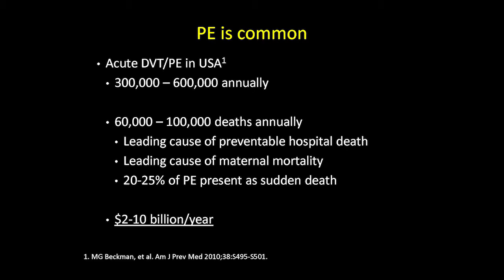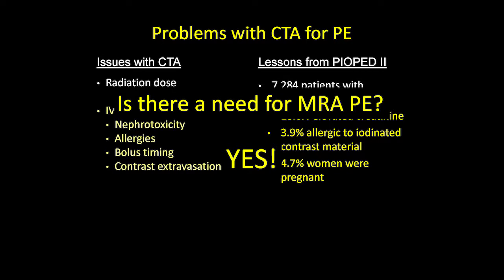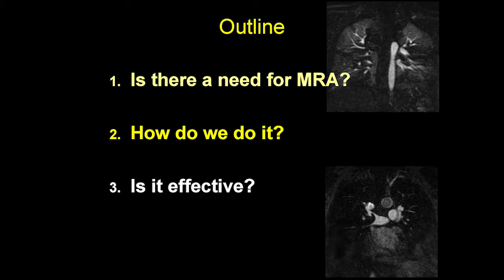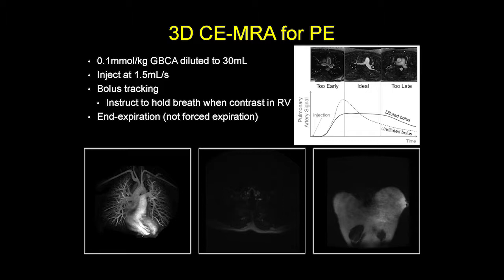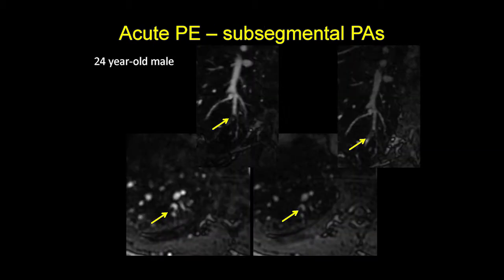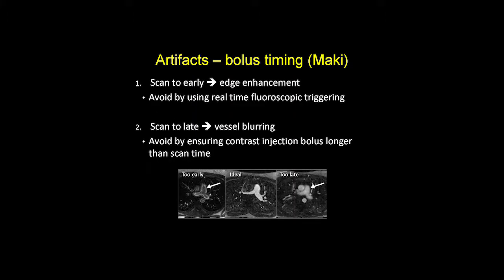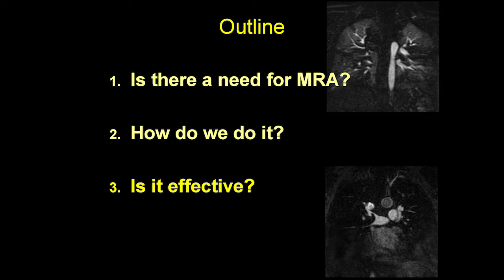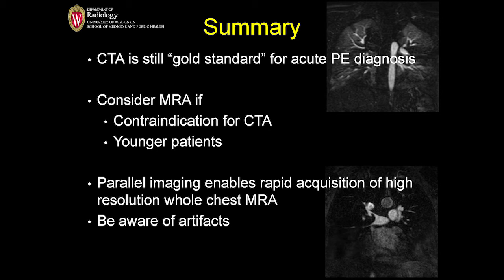SMRAngio 2016 - Chris J. Francois, M.D.